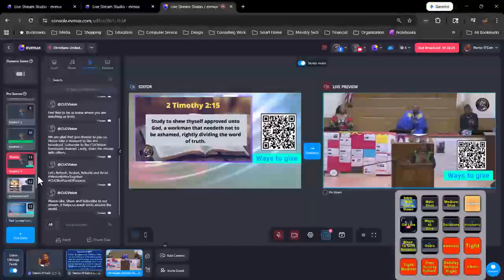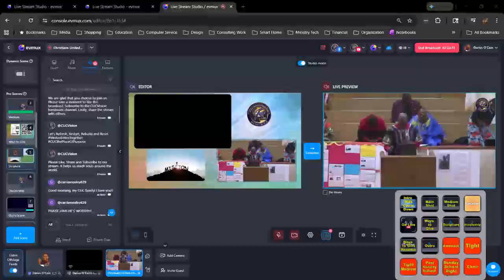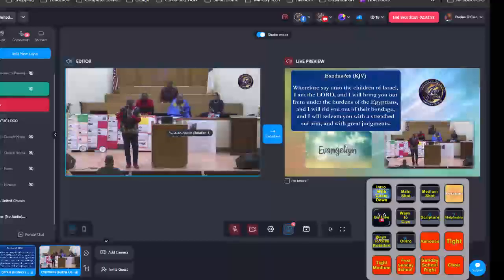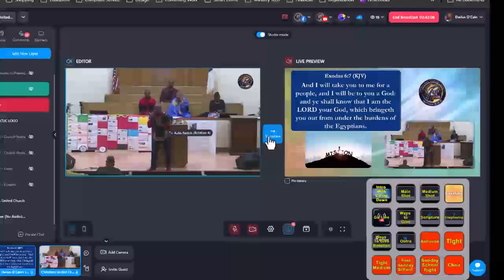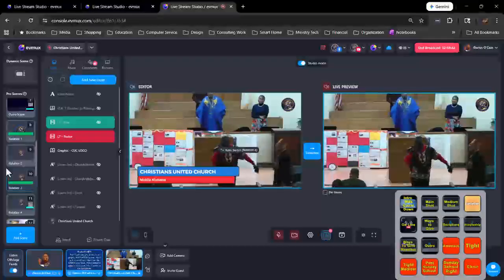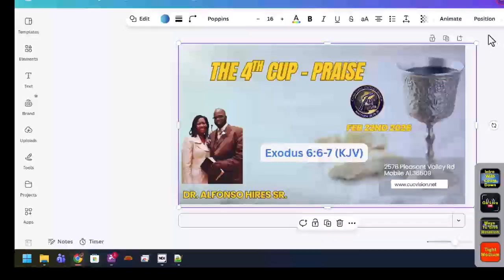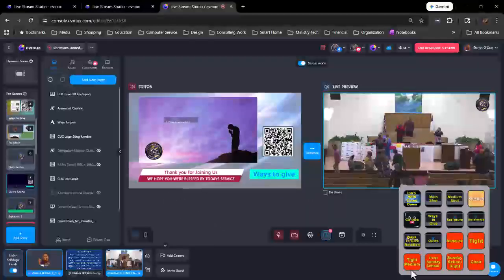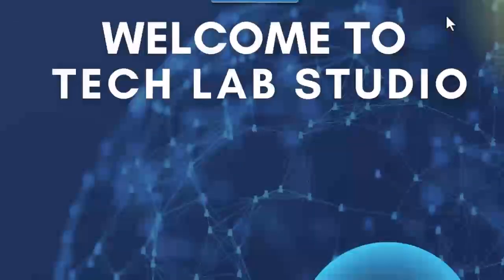CUC During Service Live Church Streaming Workflow:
Live Church Streaming Workflow: Scene Rotations, Lower Thirds, Scripture Overlays, ISO Recording, and YouTube Updates

The video walks through operating a church Sunday service live stream using scene rotations, camera switching, and PTZ framing to stay responsive to early starts, moving speakers, and upcoming program needs. It demonstrates switching between medium and tight podium shots, running a “Ways to Give” QR-code rotation, preparing and displaying scripture on-screen via a Bible output feed, and managing layered lower thirds by toggling general and title-specific versions across multiple scenes and rotations. It explains combining church video with scripture graphics while ISO-recording inputs for later re-editing, then updating the YouTube live title, description, and thumbnail mid-service using copied scripture text and a Canva thumbnail. The process ends with switching to an outro, stopping the broadcast, disconnecting OBS/virtual camera, and ensuring ISO files finish saving before closing or disconnecting remote access.

00:00 Service Stream Setup
00:54 Camera Shots and PTZ Framing
02:08 Offering QR Rotation
02:50 Scripture Scene Prep
03:27 Pastor Lower Thirds
06:25 Live Scripture Switching
08:49 ISO Recording Explained
11:09 Update YouTube Metadata
13:15 Revert Graphics and Discipleship
15:52 Create New Thumbnail Live
18:50 Outro and End Broadcast
21:20 Shutdown and Save Recordings
23:33 Wrap Up and Final Checks